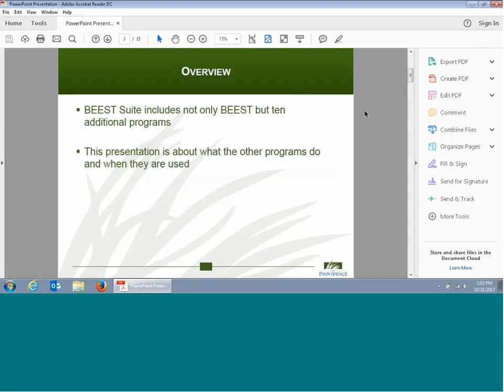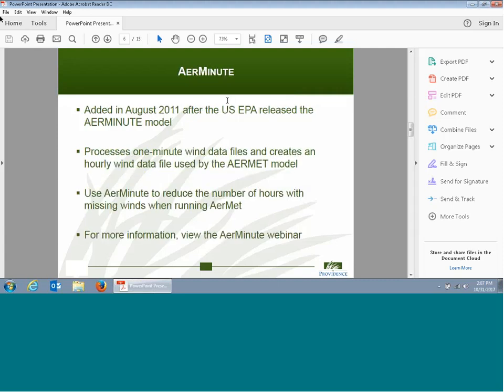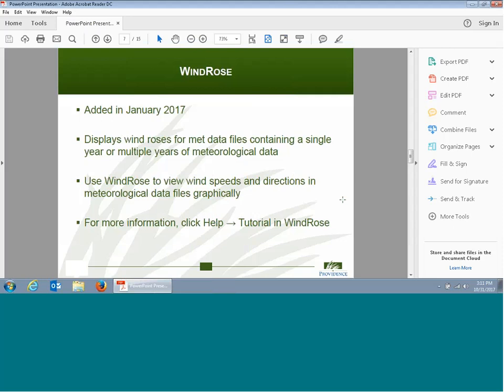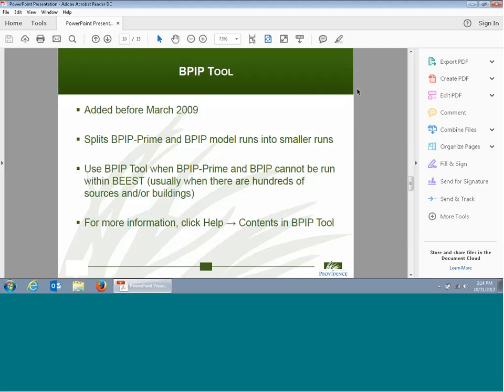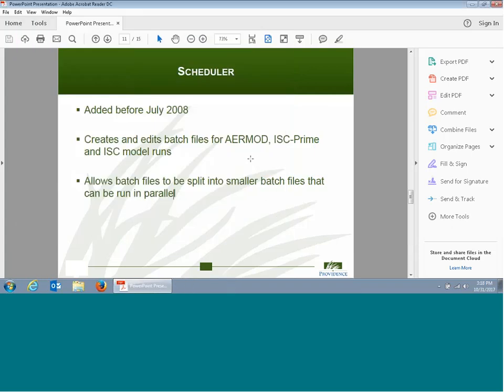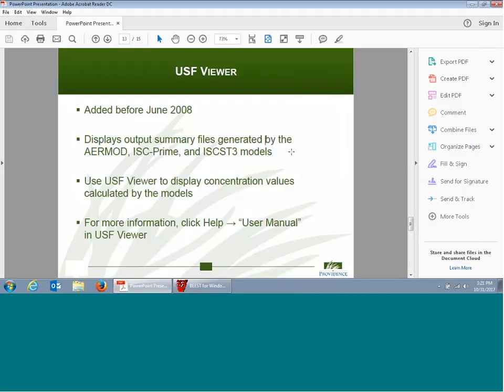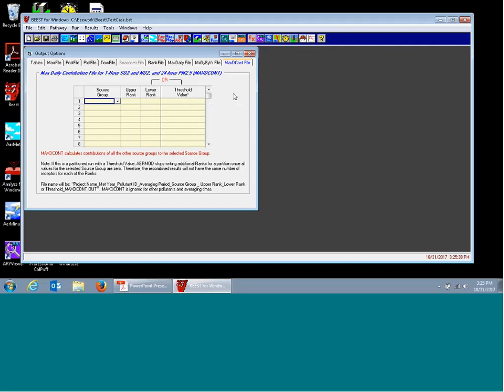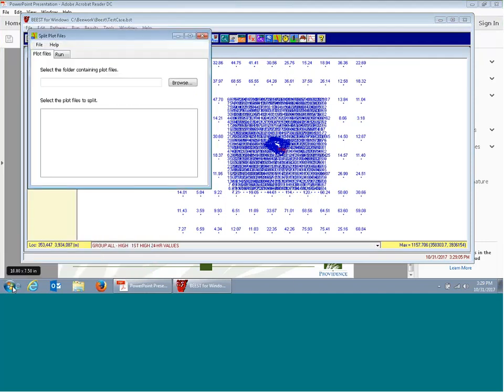BEEST Suite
This is a webinar about the programs included in BEEST Suite. The webinar was presented October 31, 2017.